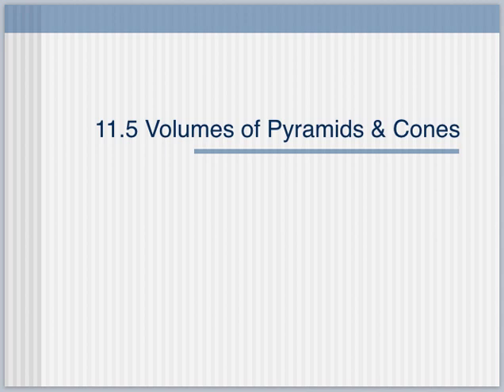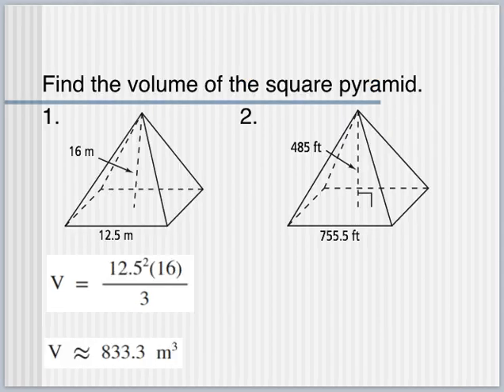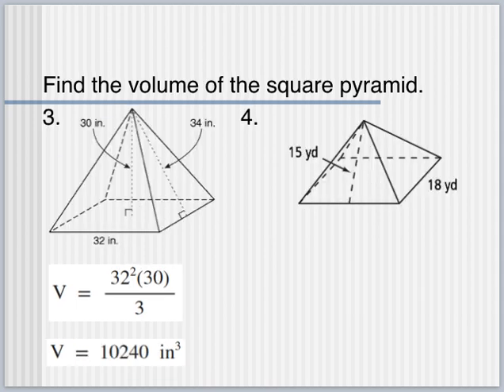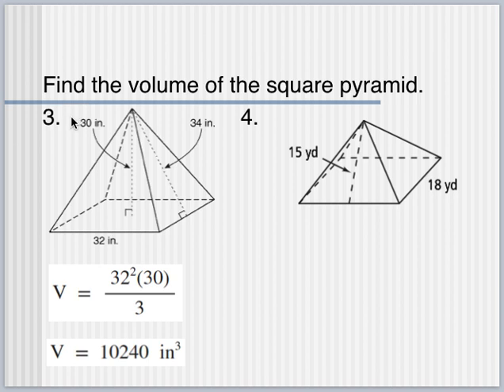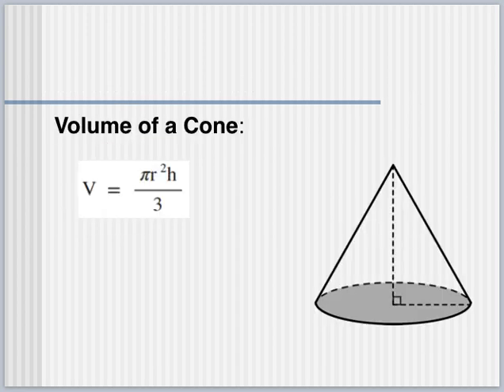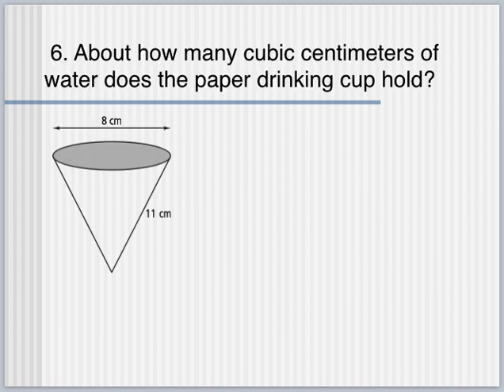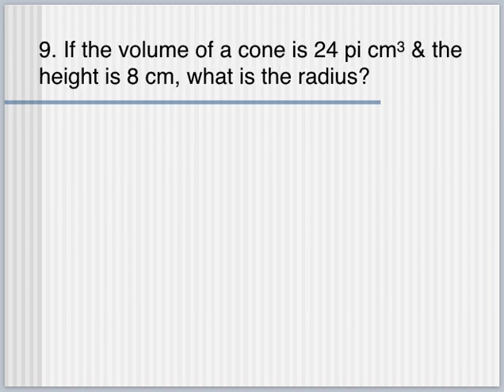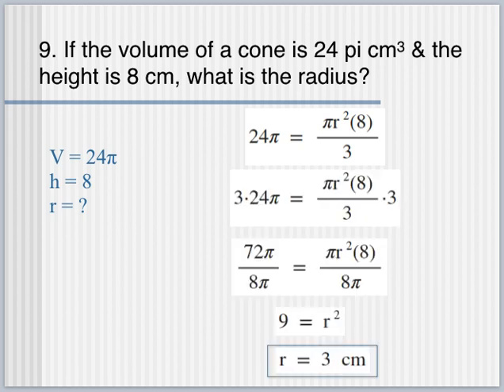11.5 Geometry Notes Video